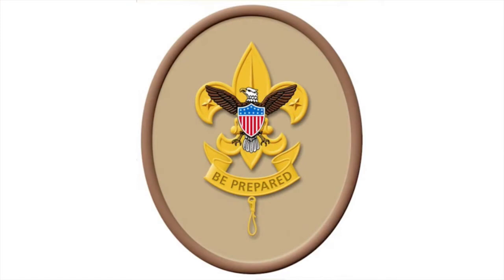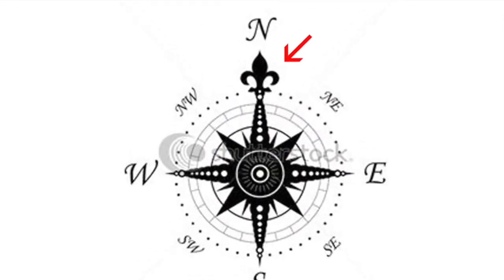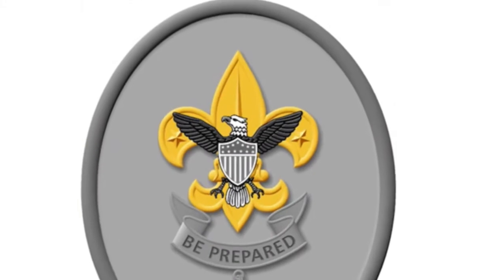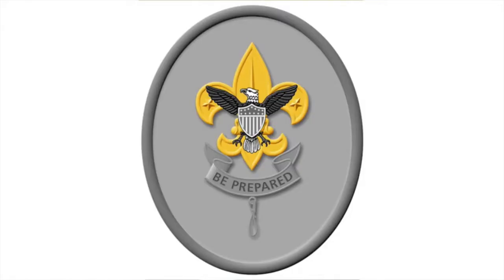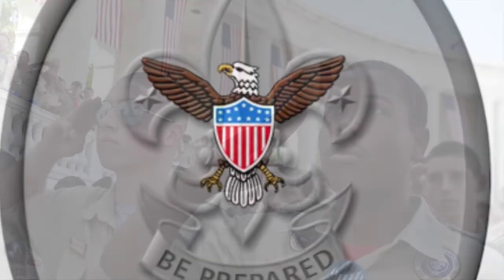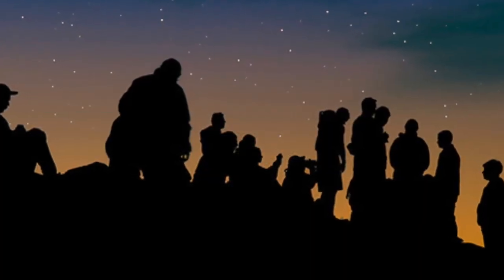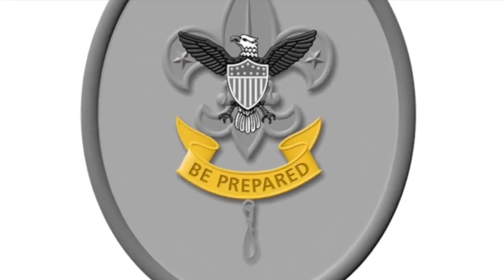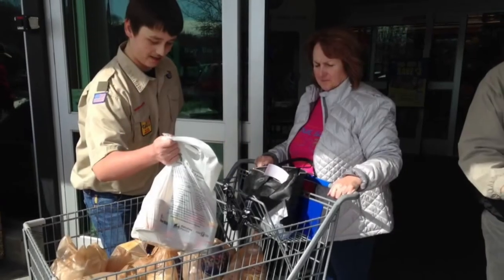Describing the Parts of the First Class Badge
A Scout is required to describe the First Class Scout badge and tell what each part stands for, and explain the significance of the First Class Scout badge.